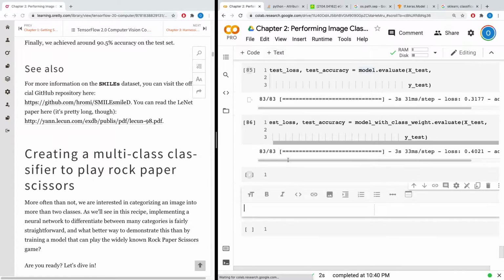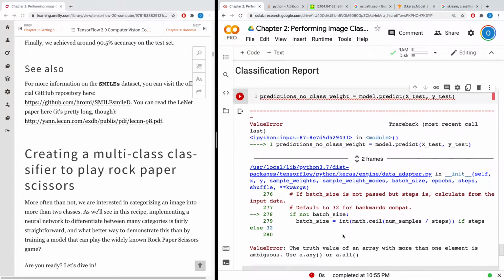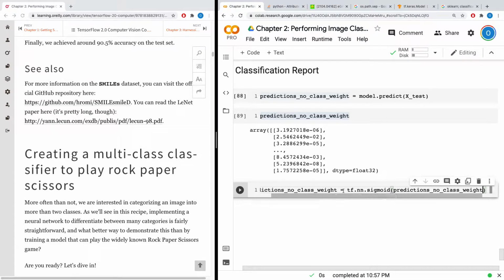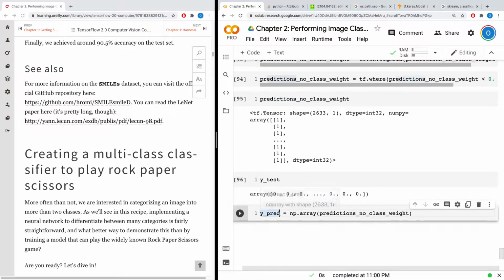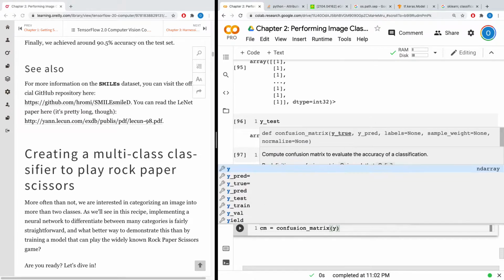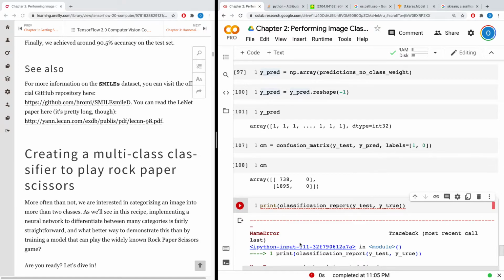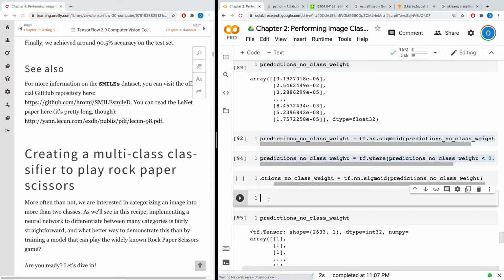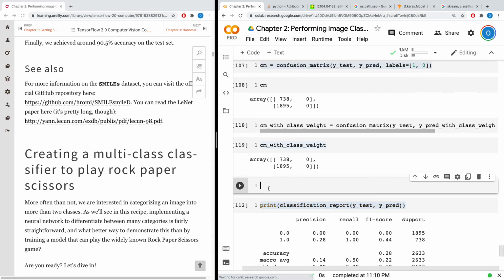Chapter 2: Lecture 3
Chapter 2: Performing Image Classification